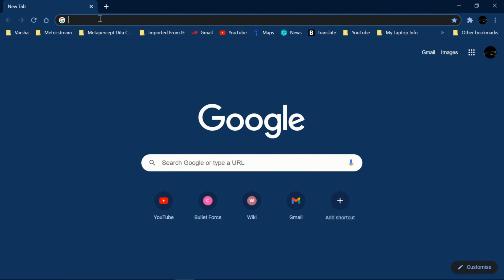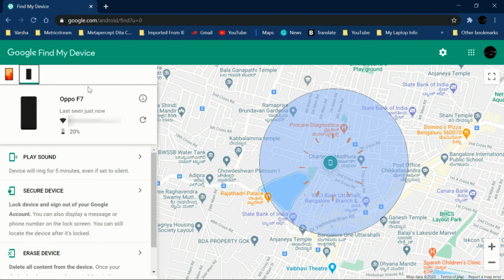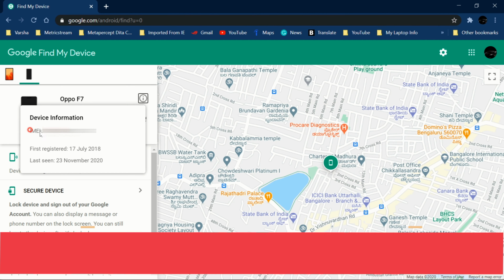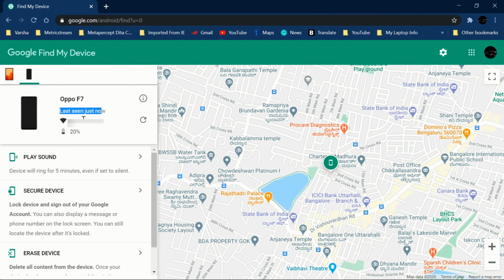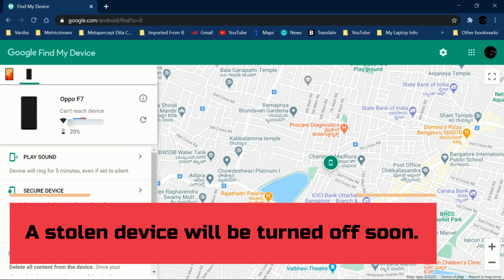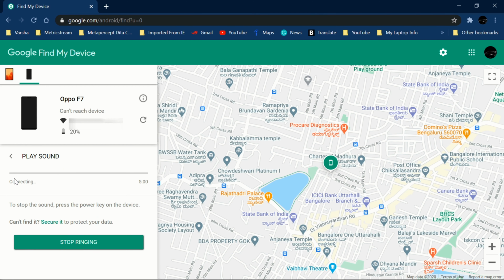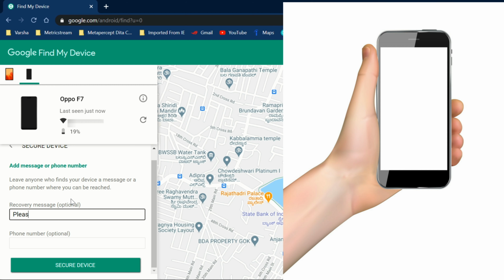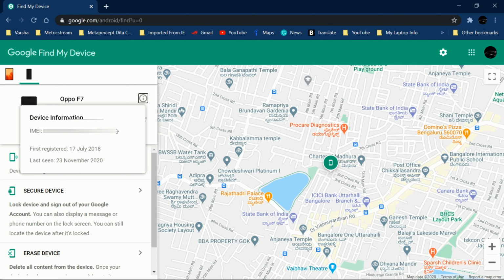Find my Phone | Find my Device | फ़ोन खो गया, कैसे खोजे?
Find my Phone | Find my Device | फ़ोन खो गया
In this video, I have explained in simple steps how to find your lost phone (smartphone ). I am sure it will benefit.